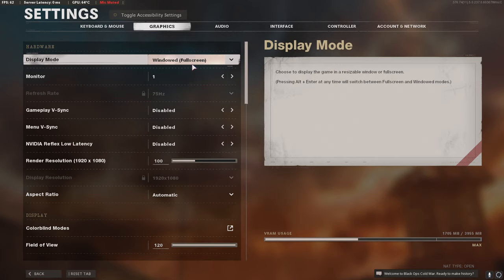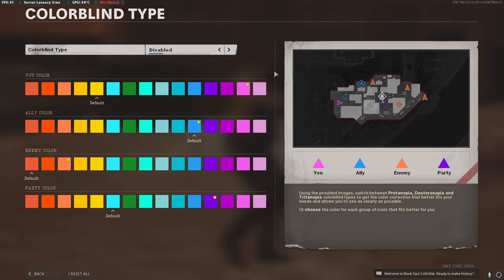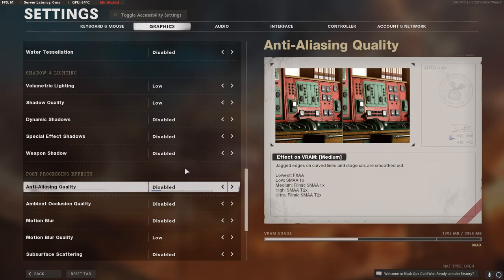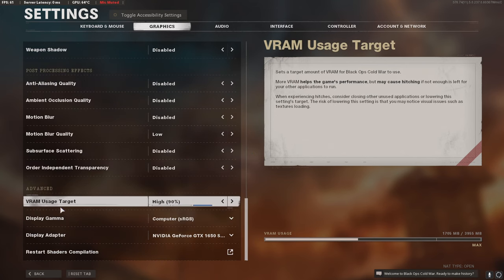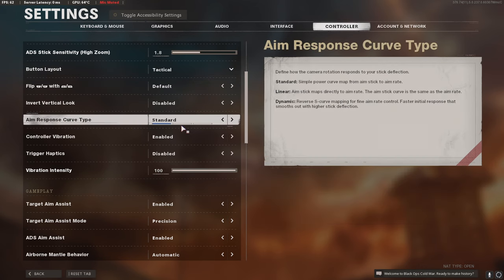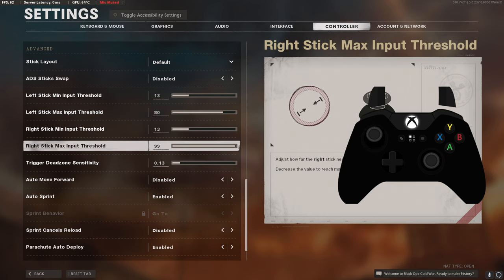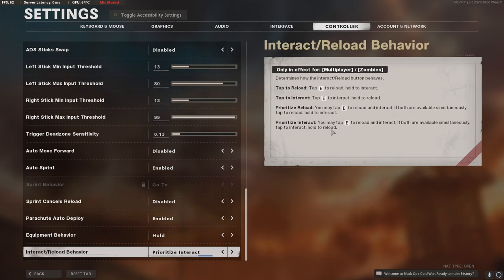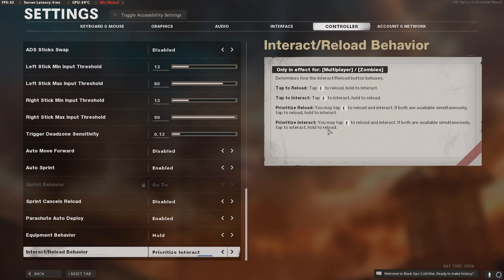These are the BEST Sniping Settings to use on Cold War! (Sensitivity, Deadzone, Graphics & tips)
These are my most recommended Call of Duty Cold War sniping settings to use in 2022.

Timestamps:
0:00 Highlights
0:47 Intro
1:17 Settings
7:07 Highlights